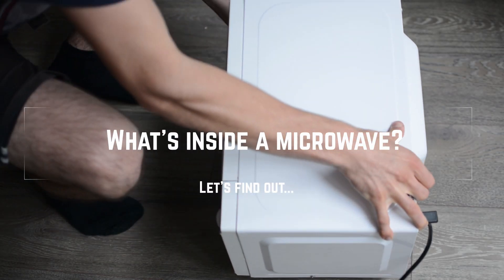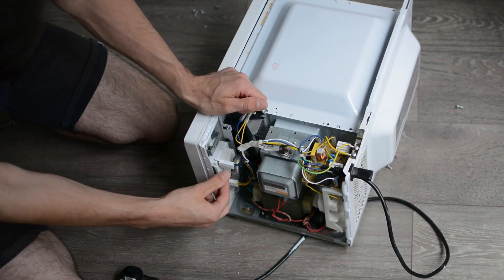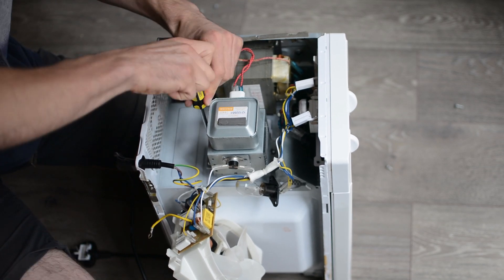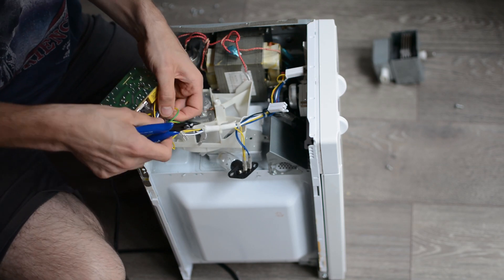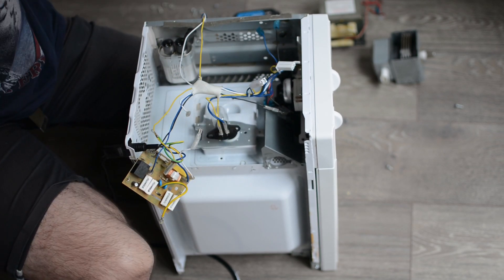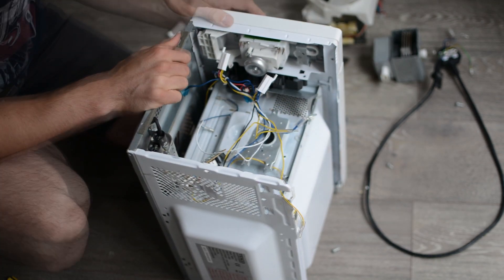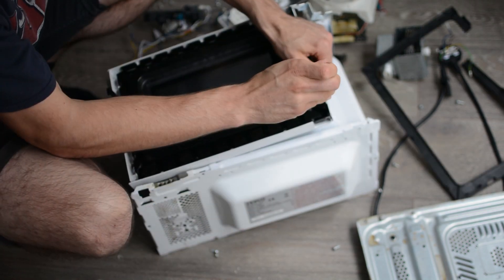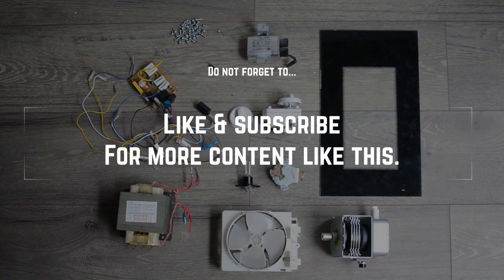What's inside a microwave oven? Disassembling one & salvaging parts, reusing basic appliances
To balance things a little, I am now also unbuilding things - today I am about to find out which bits from a typical microwave can be reused for DIY projects.

As usual, subtitles included for those who struggle with my accent!